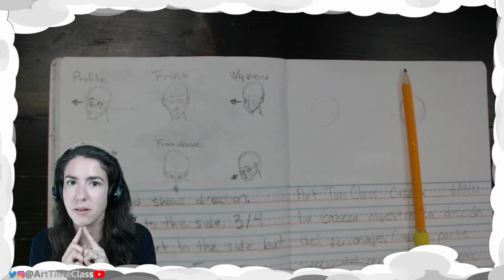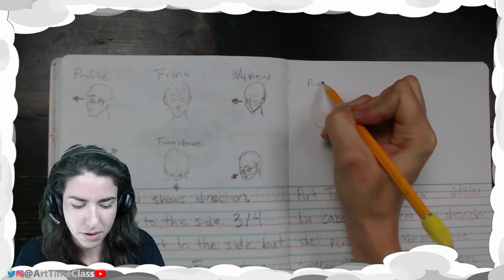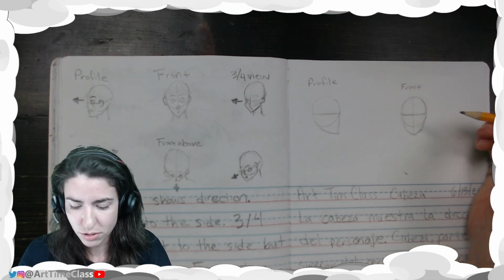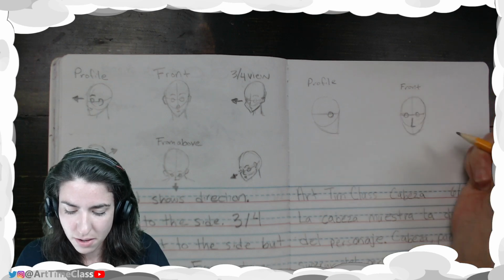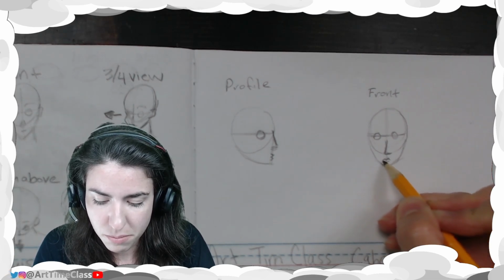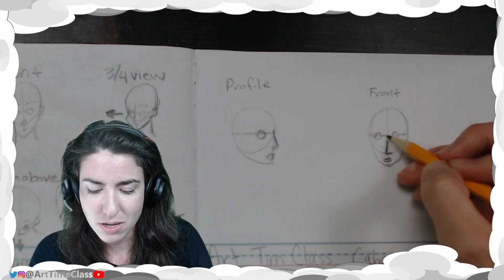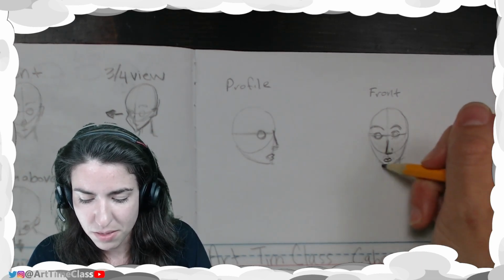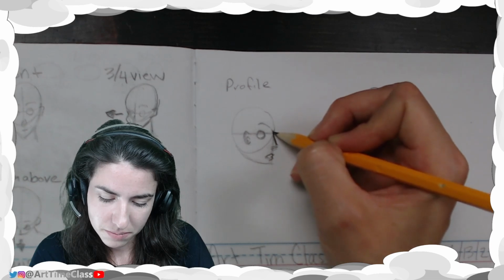Draw Anime Head